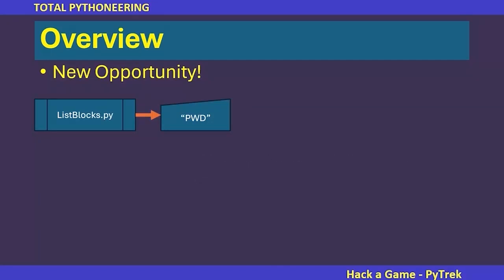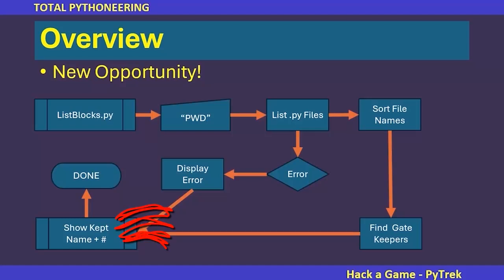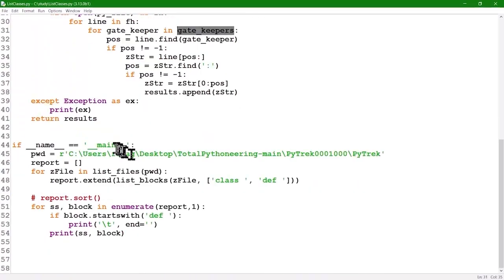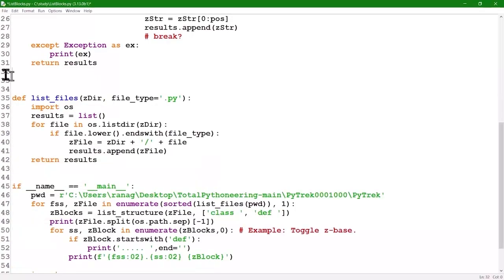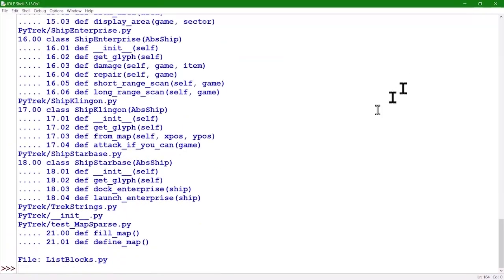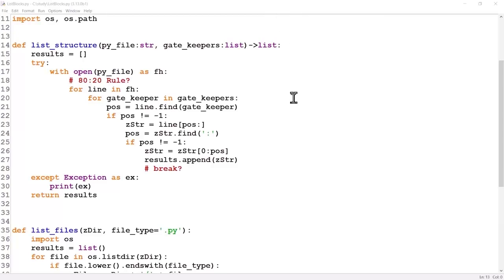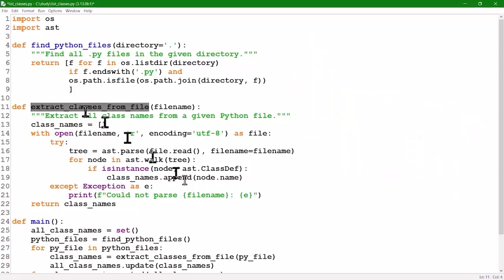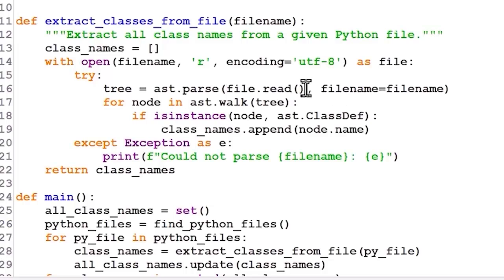StarTrek 2020: The Undiscovered App!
Success is often about finding and filling needs... Here is an inspiring code REVIEW hack that might make you millions?